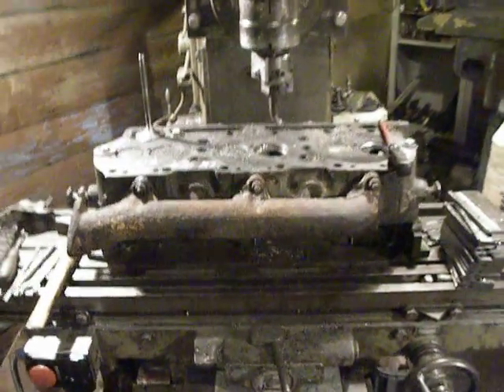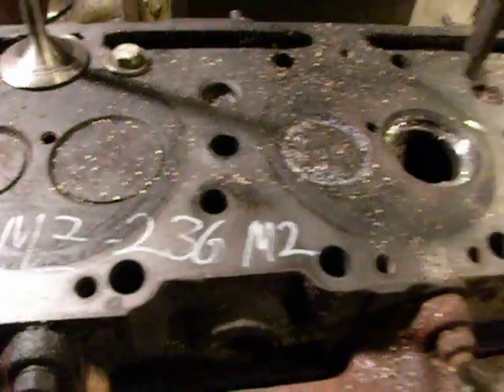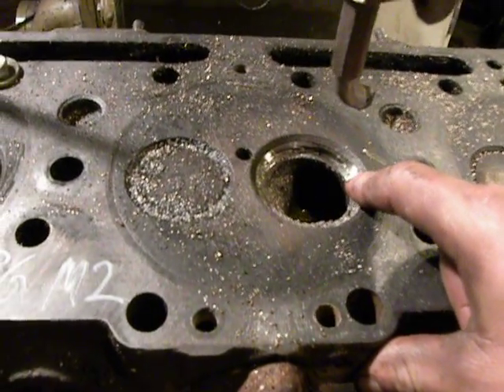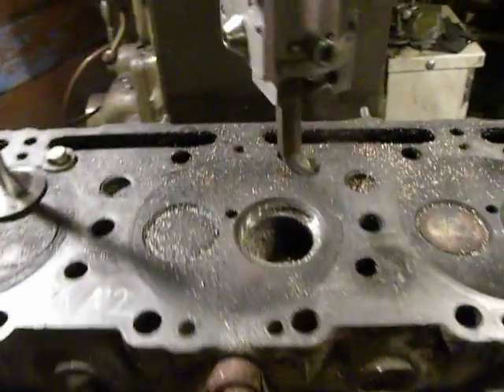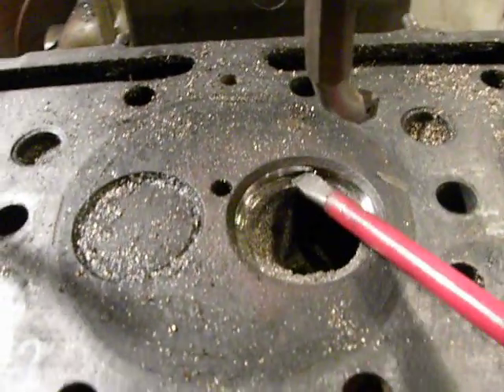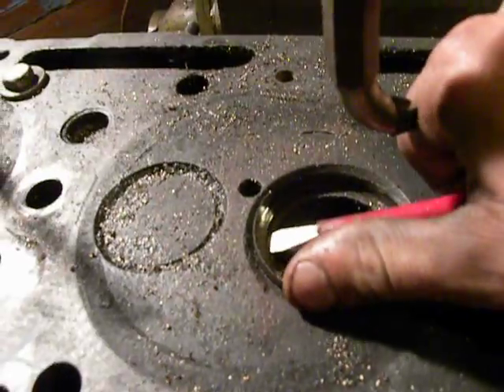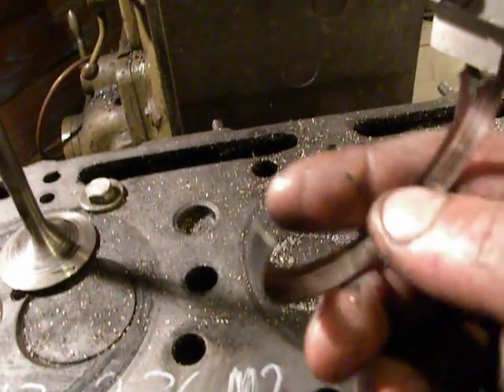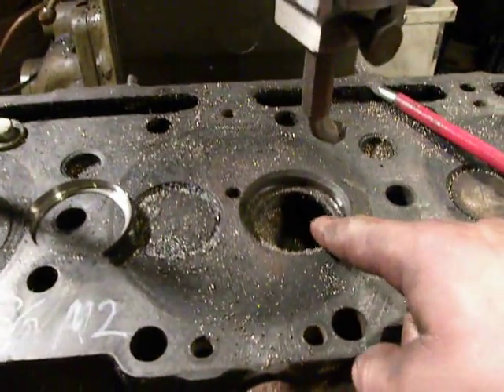Diesel engine valve seat repair - begining (part1)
Don't worry for some mess in my language... This is Russian tractor T-150 engine cylinder head.